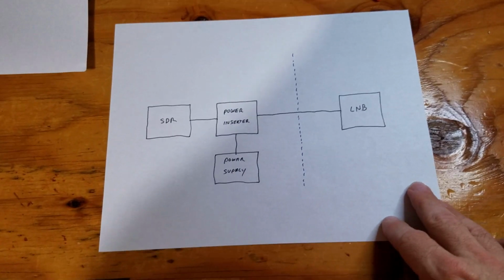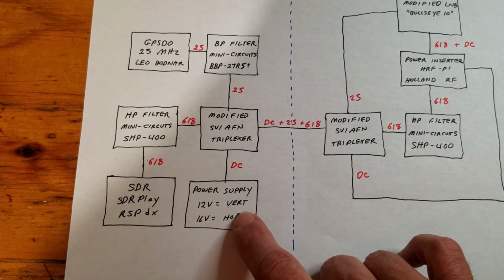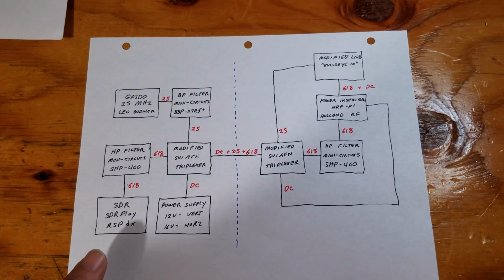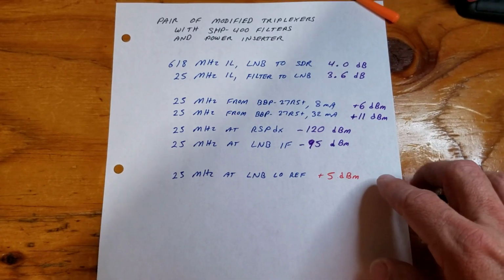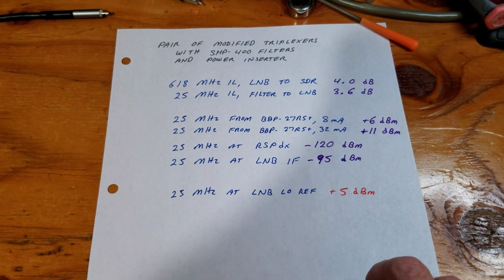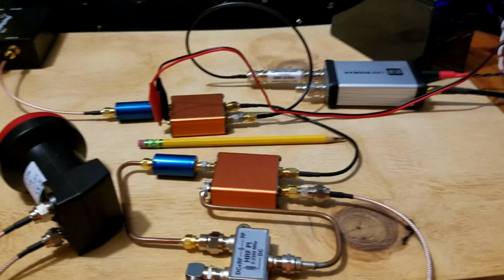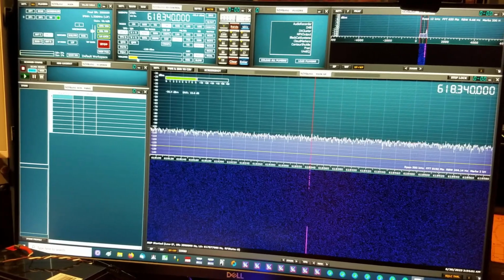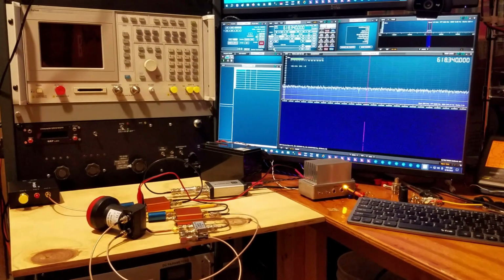10G LNB RX only System - Bench Test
In this video I discuss and bench test the 10 GHz receive system based on a modified GPS locked LNB with all signals (DC, 25 MHz, and 618 MHz) transferred over a single coax.